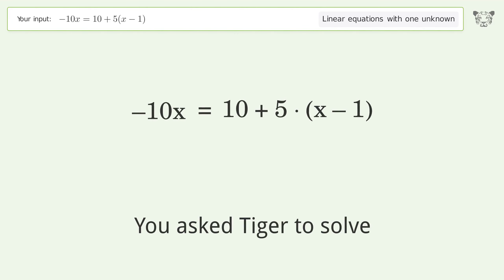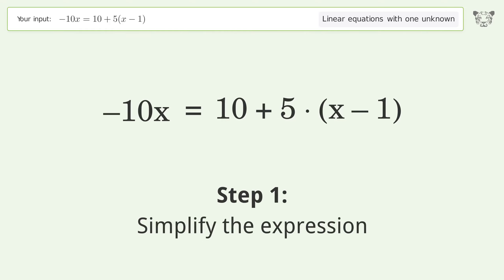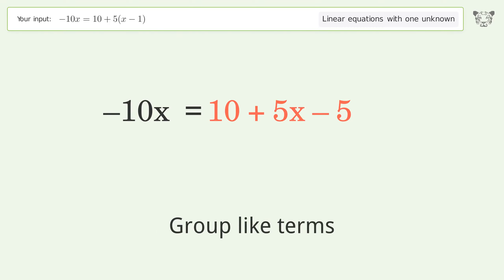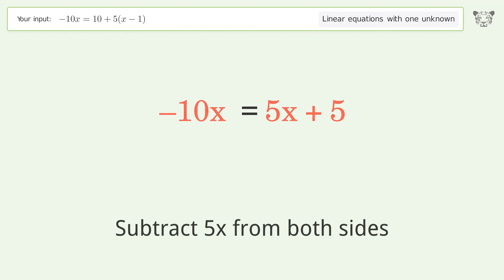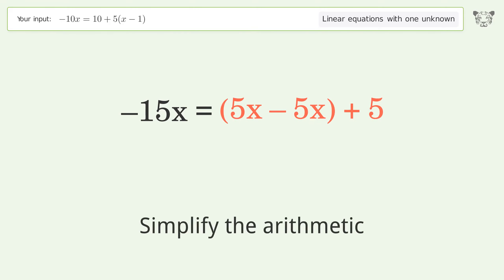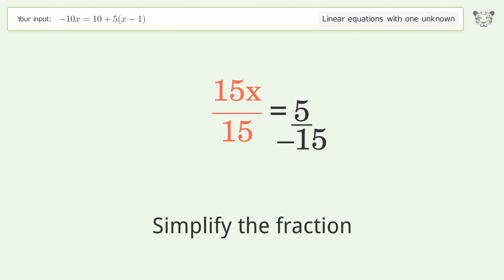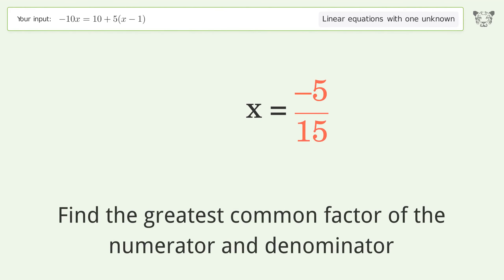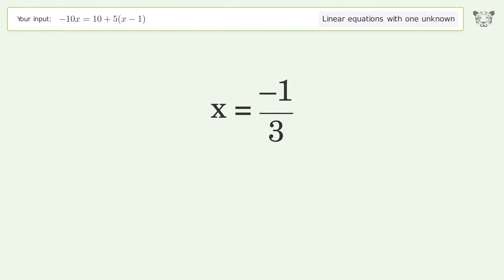Linear equation with one unknown: Solve -10x=10+5(x-1) step-by-step solution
Solving -10x=10+5(x-1) using the linear equation with one unknown solver

for a step-by-step and more tips and tricks for dealing with linear equations with one unknown.